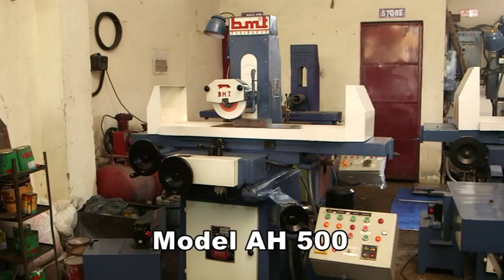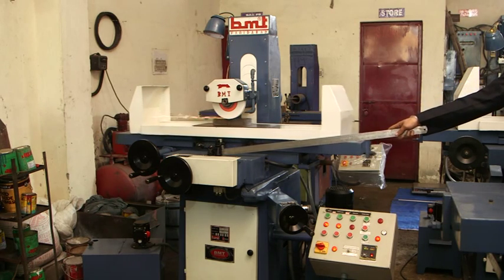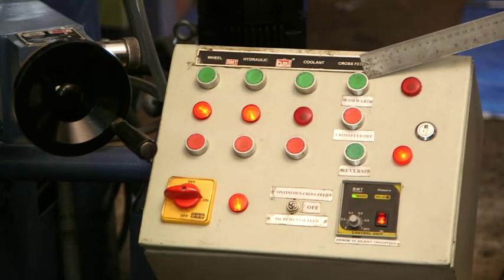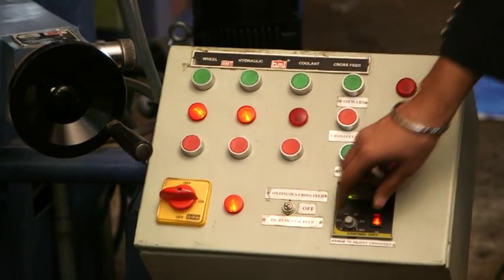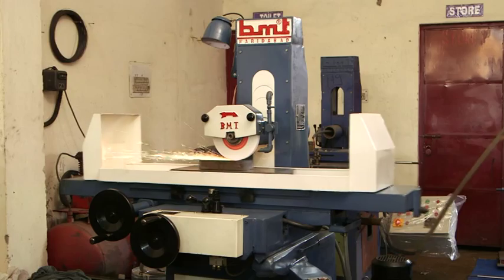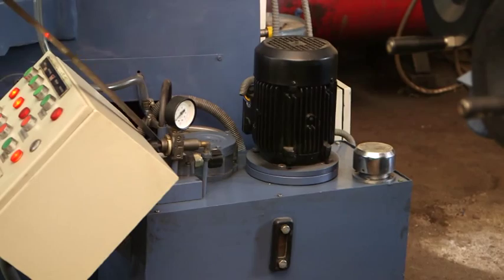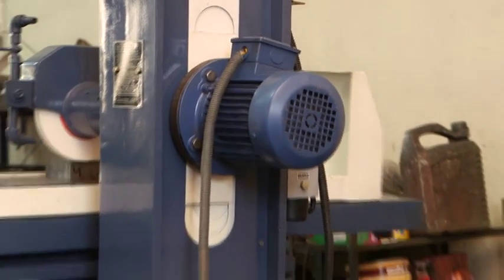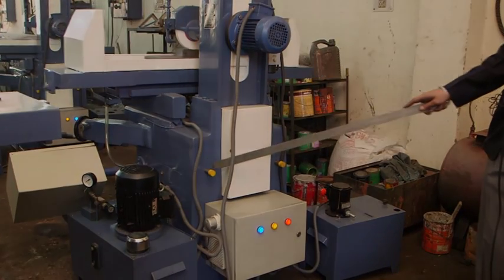Best Surface Grinders Machine Manufacturers in India | Manual & Hydraulic Surface Grinder 9818439150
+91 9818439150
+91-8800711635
For World Class Technology at Affordable Prices

BHURJI MACHINE TOOLS
Plot No. 120, Sector-58, (HUDA), Behind JCB (India) Ltd.,
Faridabad - 121006, Haryana, India.

BMT ENGINEERS
PLOT NO. 26, SECTOR 59 (HUDA),
FARIDABAD-121004, Haryana, India.

India No. 1 BMT Surface Grinder Manufactured by Bhurji Machine Tools & BMT Engineers at Faridabad in India .
We are reputed manufacturer and exporter of HYDRAULIC & MANUAL Surface Grinders Since 1969.
'BMT' is our Registered Trade Mark which is a renowned name in the field of Surface Grinders.
Wide range Manual operated Surface grinder from 225x350 up to 300x625 mm.
HYDRAULIC SURFACE GRINDER 225 X 500 UPTO 500 x1000MM